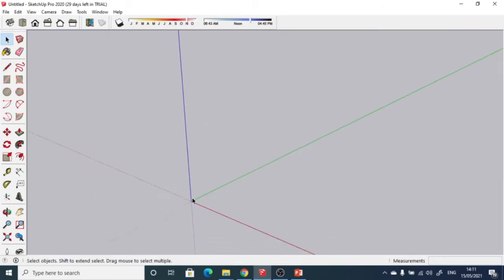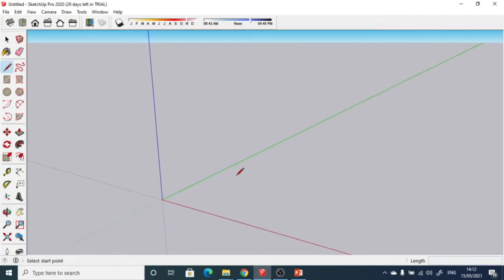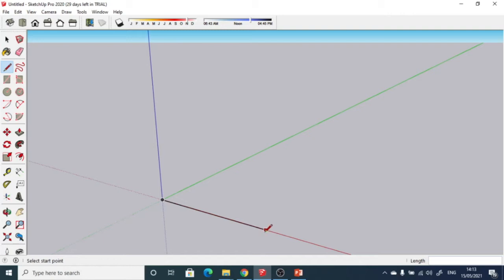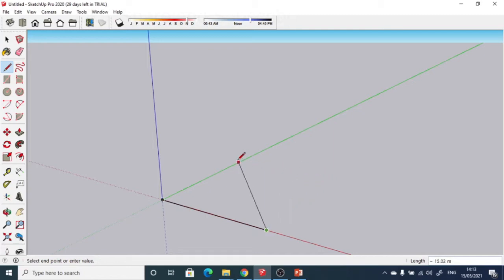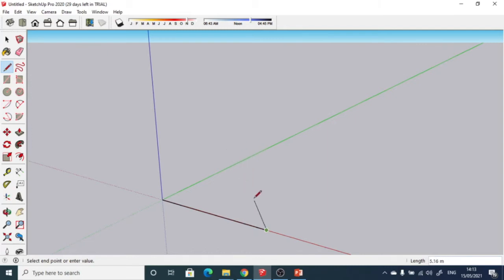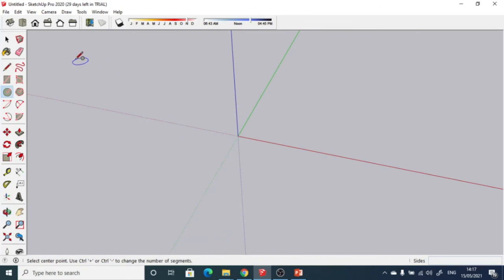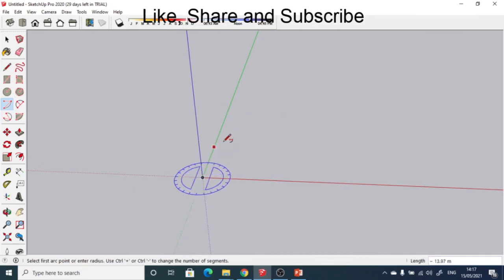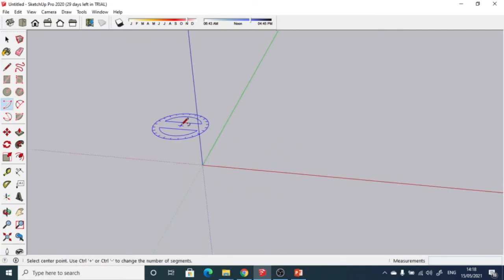Shadow Analysis of Solar Plant in Google Sketch Up – Part 2 ( Line, Rectangle and Circle Command)